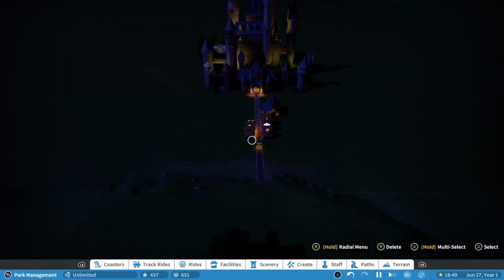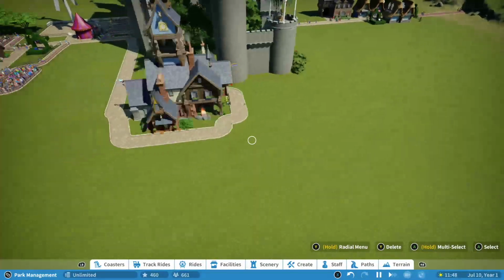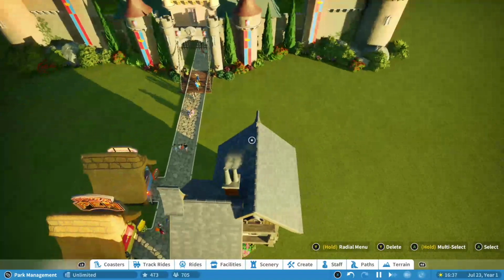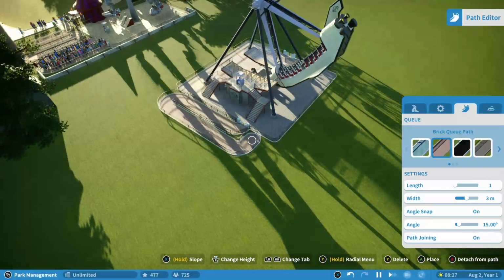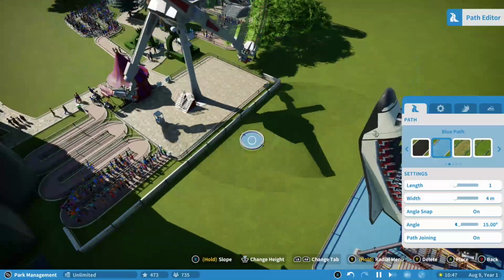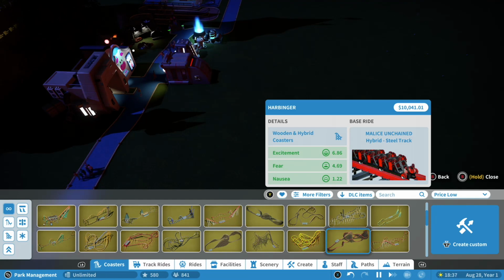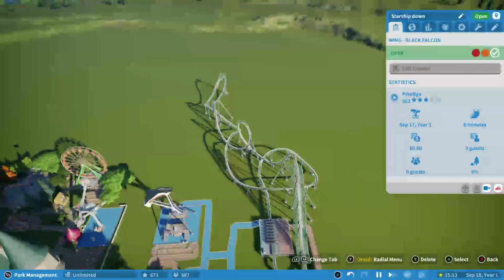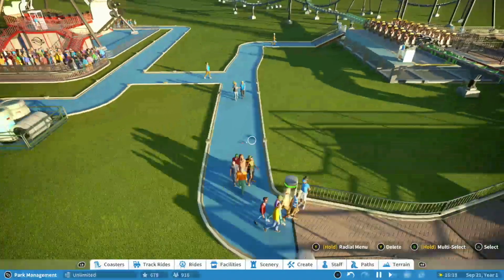Planet Coaster: Gettin' Futuristic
We continue the construction of Thrill Seekers Park by adding a new futuristic land with new thrill rides to the park.